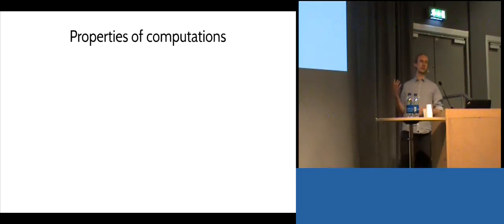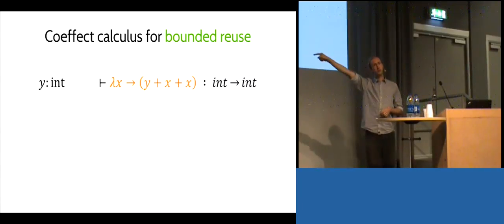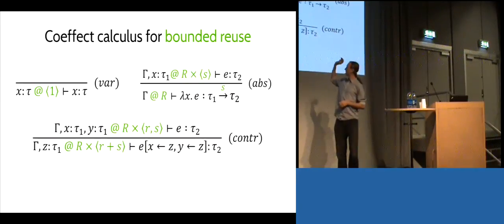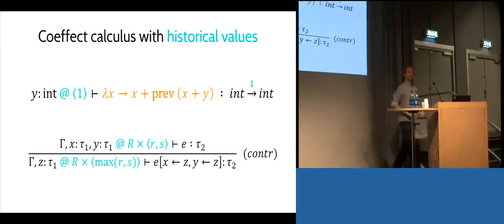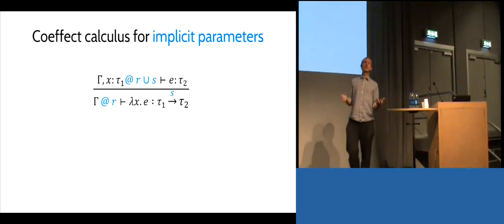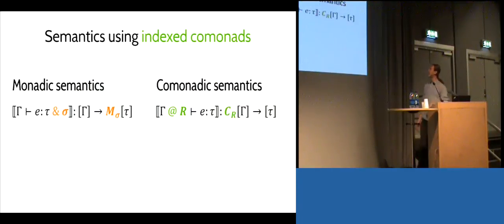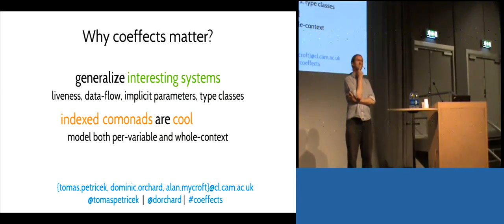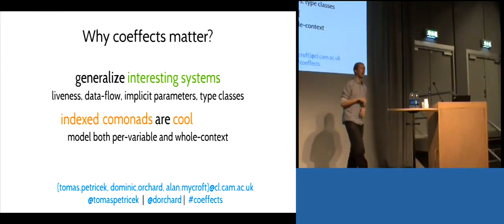ICFP 2014: Coeffects: A Calculus of Context-Dependent Computation - Tomas Petricek